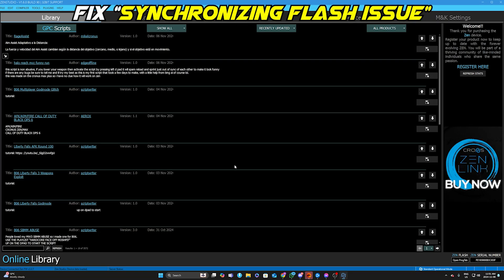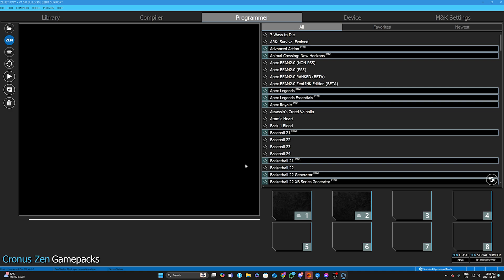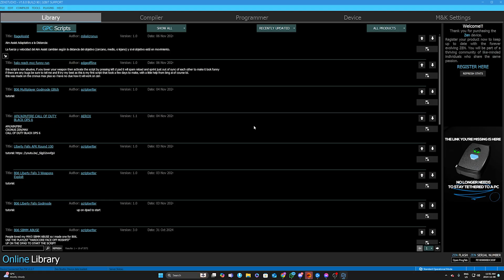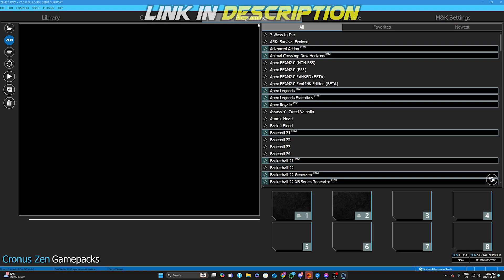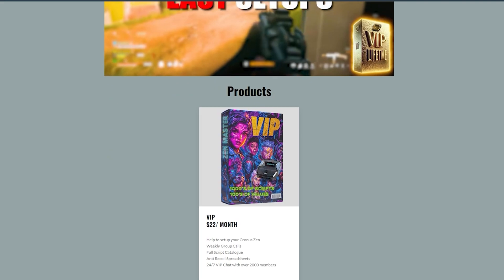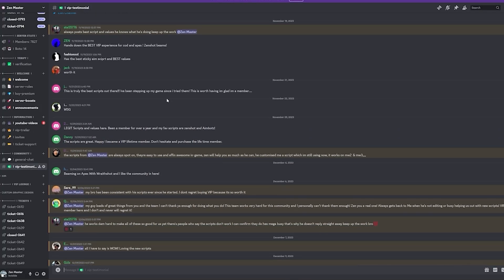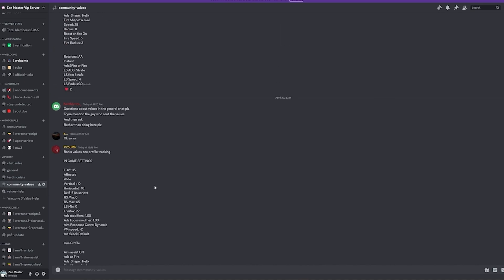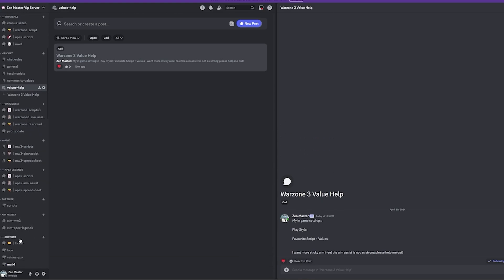How to fix “ SYNCHRONIZING FLASH” Error on Cronus Zen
we are helping people get better aim with the cronus zen by having the right setup for all different games like call of duty warzone 3 and apex legends. If you need help with the cronus zen make sure to hit me up!